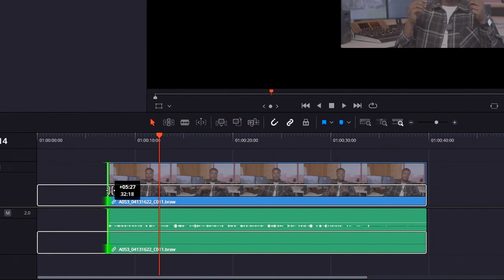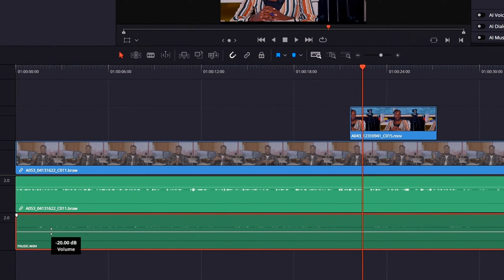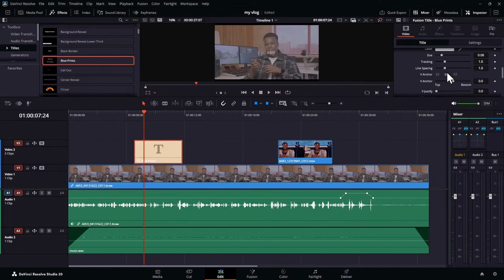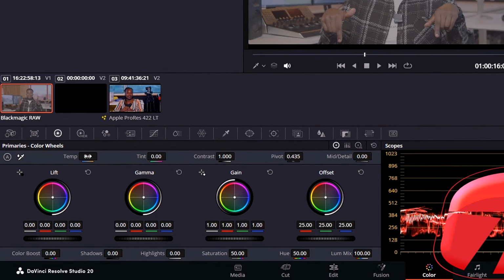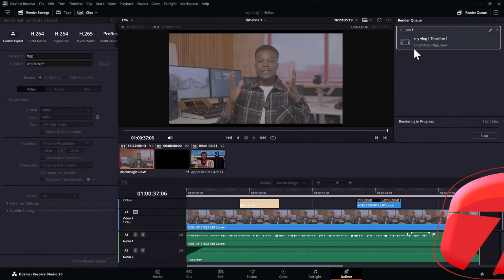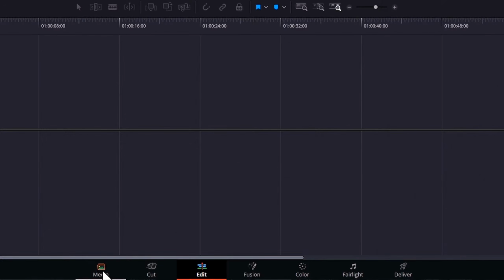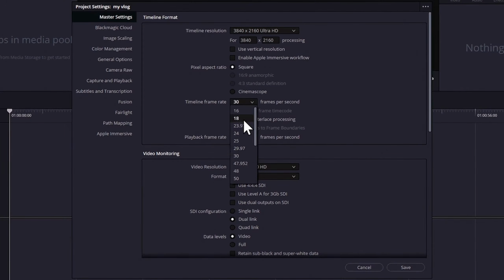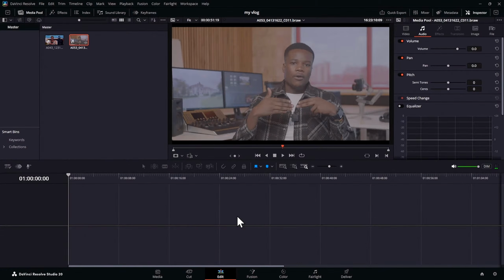Blvck Portuguese Live Stream